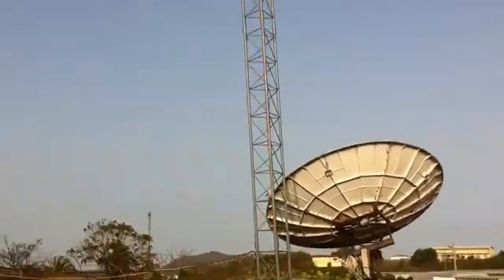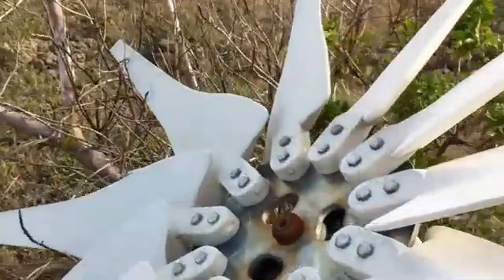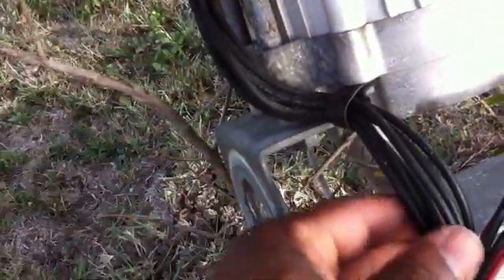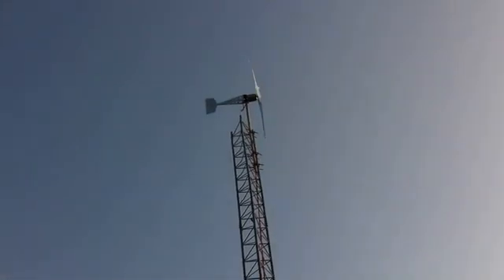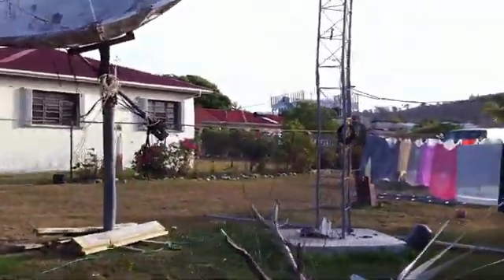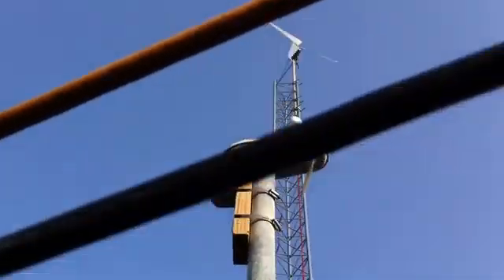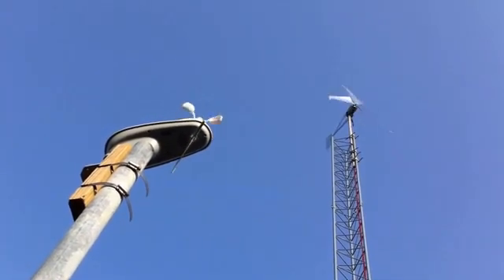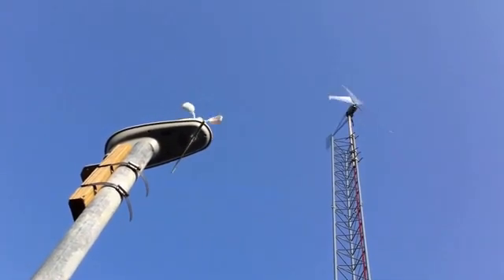New Missouri wind and solar Dual Freedom II PMG sitting on 50' rohn tower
Dual 24v 2kw Freedom II PMG with Falcon Mach 3 wind turbine blades on 50' tower in Antigua capturing clean wind renewable energy.